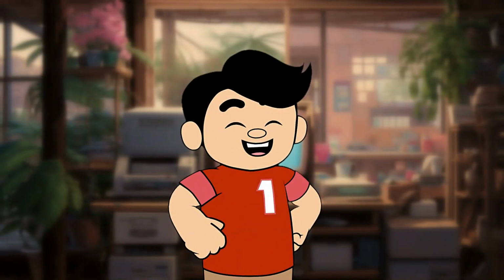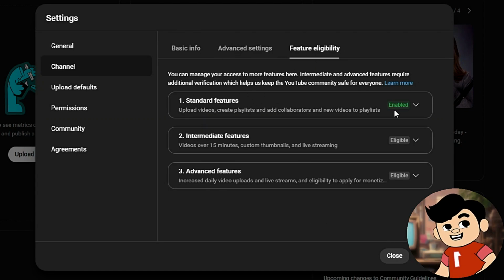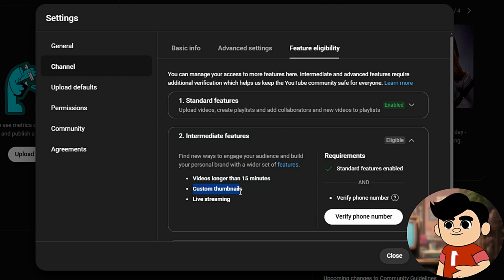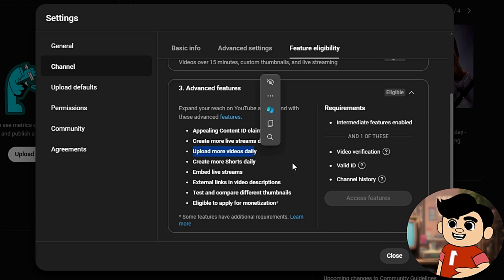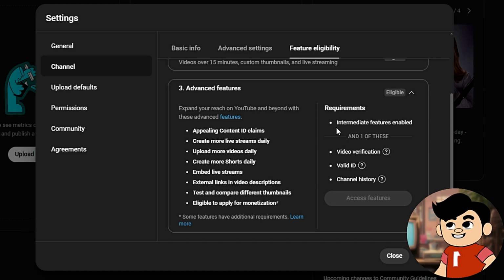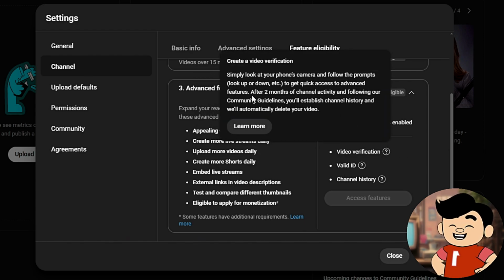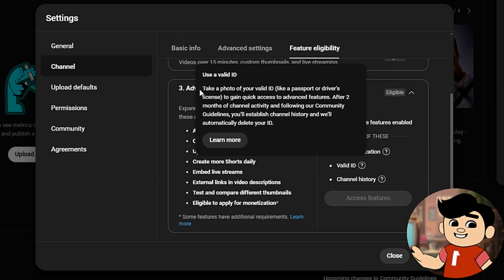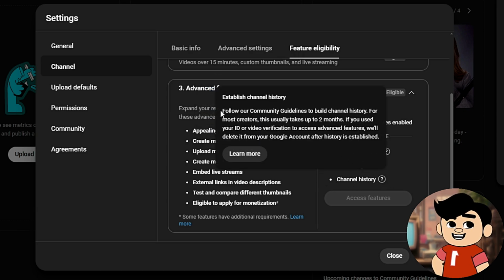Understanding YouTube Feature Eligibility: Default, Intermediate, and Advanced Features | Tech Ai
Unlock the full potential of your YouTube channel by understanding Feature Eligibility! This video breaks down the different types of YouTube features—default, intermediate, and advanced—explaining what they are, how to access them, and the steps needed for verification. Learn how to activate live streaming, custom thumbnails, and advanced features like monetization and content ID claims. Whether you're a beginner or looking to enhance your channel’s capabilities, this guide will help you navigate YouTube’s feature requirements efficiently.

YouTube feature eligibility explained, how to unlock YouTube features, default vs intermediate vs advanced features YouTube, YouTube phone verification, advanced YouTube features tutorial, how to get YouTube live streaming, YouTube content ID claims, YouTube monetization guide